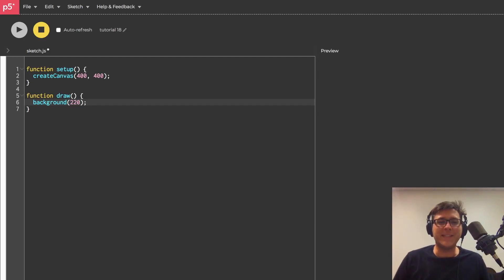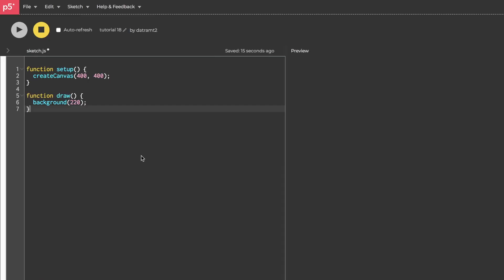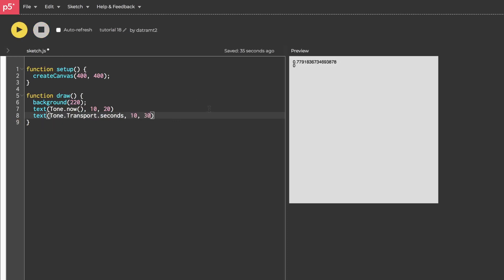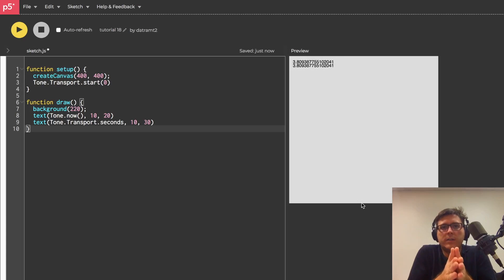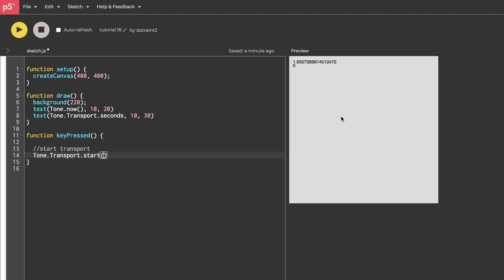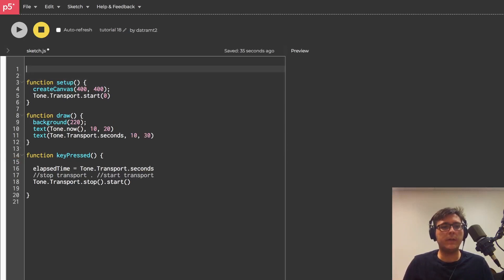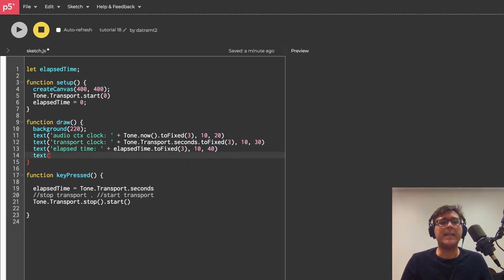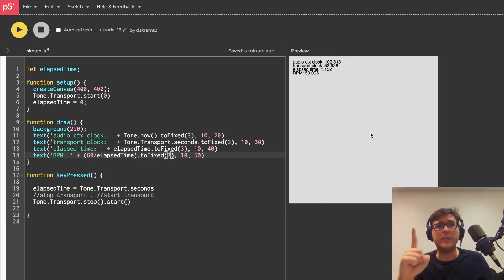Browser Noise: Web Audio Tutorial 18 (tap metronome in tone.js)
Dan Tramte shows you how to build your own metronome in this episode of Browser Noise!